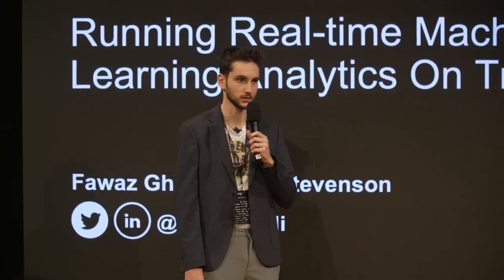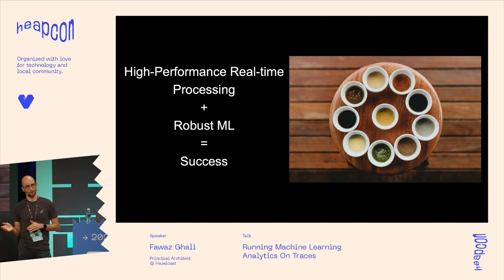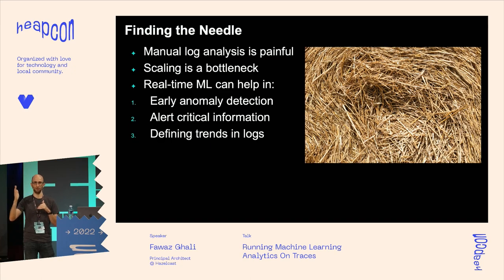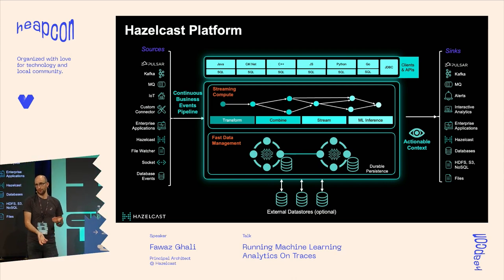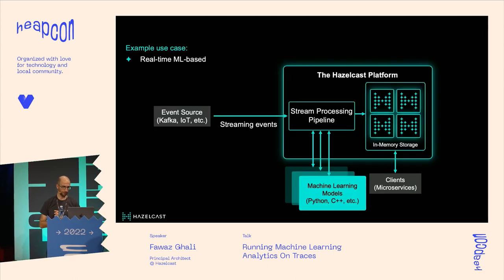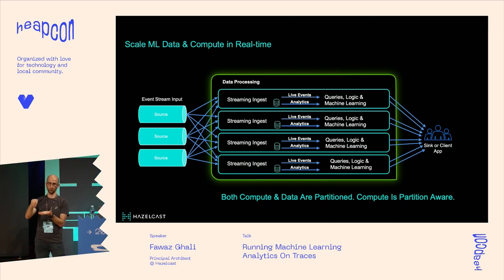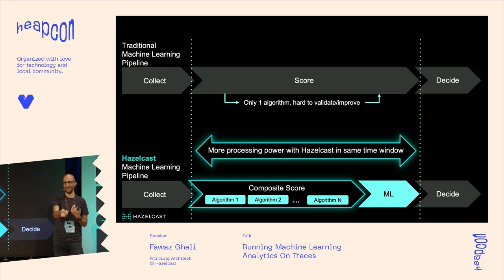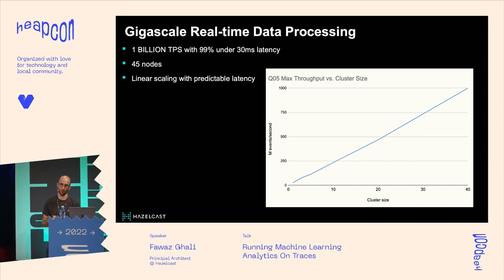Running Machine Learning Analytics On Traces - Fawaz Ghali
Let’s do things differently. To start with, let us view logs and traces as no different from any other data. The data an application indirectly generates when in use (the logs and traces) is no different from the data an application directly works with (input and output). So let’s keep them all together in a scalable cloud storage repository.

Once it is there, it is just like any other big data. We need to analyze and apply intelligent monitoring to detect situations of interest. So we need to apply trained ML models to a stream of such data for immediate alerting when the traces indicate an unwanted behavior occurring or brewing. This talk will show how to harness existing technologies to do just that.

ABOUT FAWAZ:
Fawaz Ghali is a Developer Advocate at Hazelcast with 20+ years’ experience in software developments, machine learning and real-time intelligent applications. He holds a PhD in Computer Science and has worked in the private sector as well as Academia as a Researcher and Senior Lecturer. He has published over 46 scientific papers in the fields of machine learning and data science. His strengths and skills lie within the fields of low latency applications, IoT & Edge, distributed systems and cloud technologies.